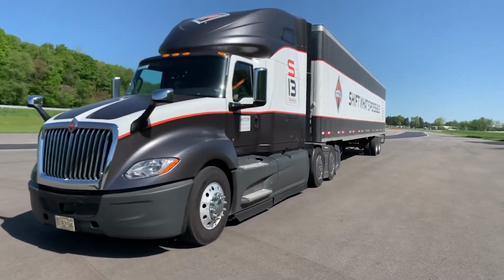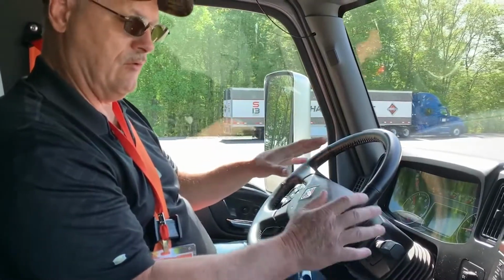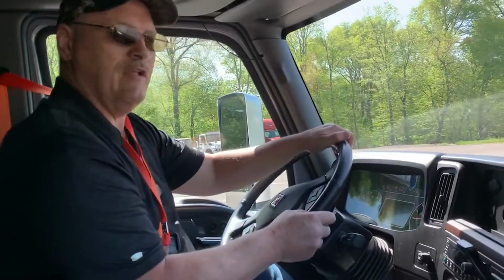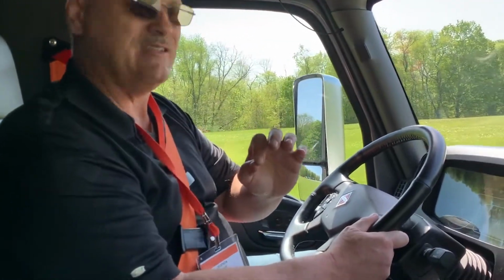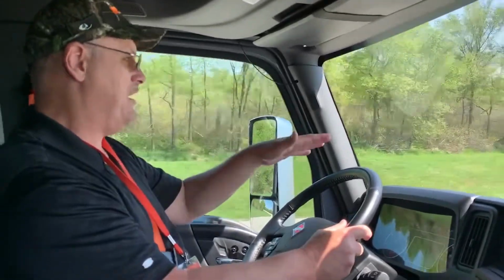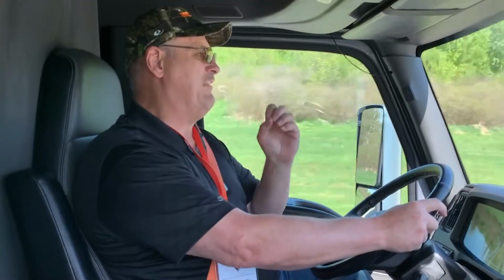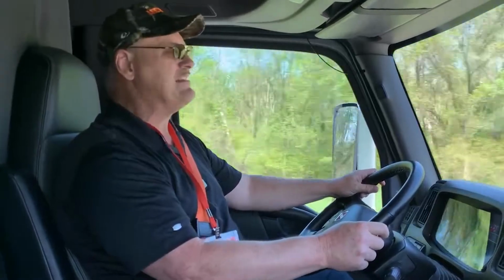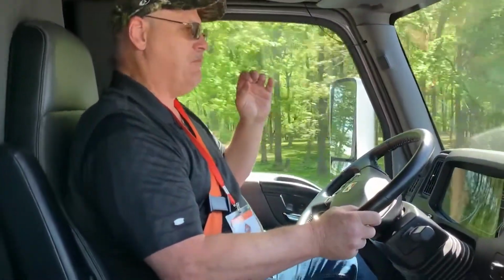International S13 T14 POWER TRAIN Test Track Test Drive in the LT625 Sleeper Must See!!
International S13 T14 POWER TRAIN Test Track Test Drive in the LT625 Sleeper Must See!! Must Drive!! MUST OWN.  Contact Michael Olden to connect with and purchase the powertrain that features NO EGR, NO ACTIVE REGENERATION, and DOES NOT inject diesel into the aftertreatment system.

Great Power
Great Performance